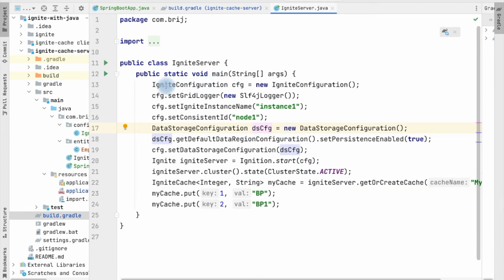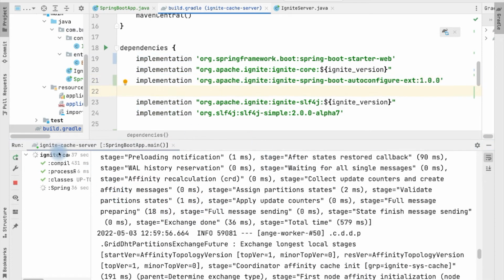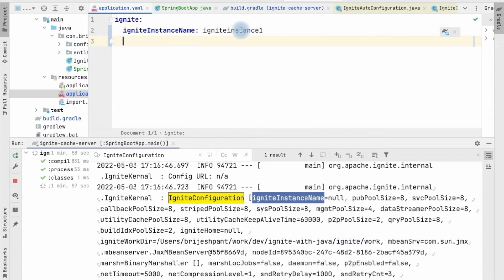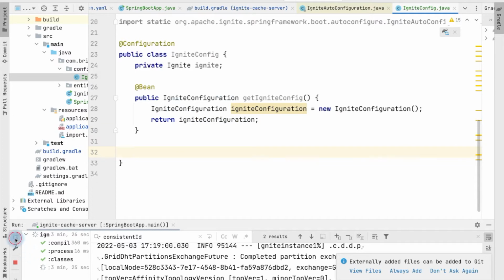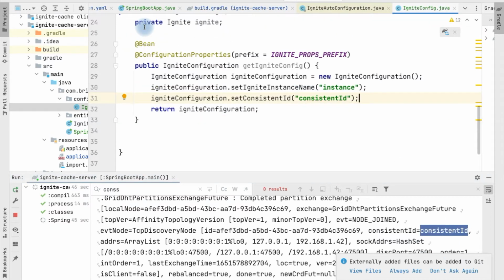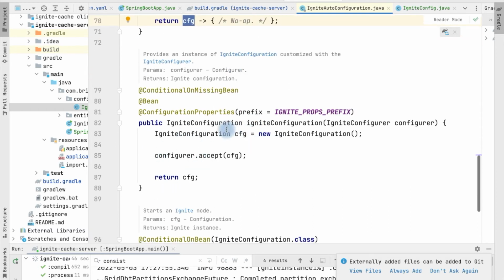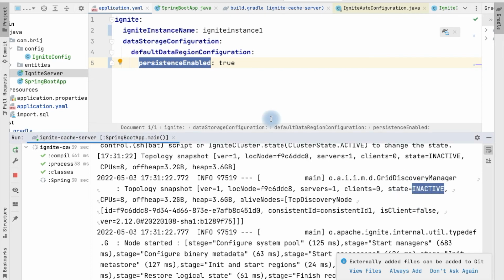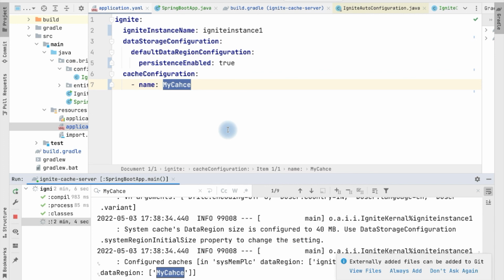Ignite cache configuring with springboot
Hi, everyone in this video we will see how can we configure ignite cache with  springboot based application

We will learn following
Add dependency [00:46]
Understand IgniteAutoConfiguration [01:17]
Configure ignite properties in application.yaml [02:40]
Configure ignite properties with IgniteConfiguration bean [03:46]
Configure additional properties with IgniteConfigurer [05:40]
Add dataStorageConfiguration from property file [07:40]
Add cacheConfiguration in property file [09:20]